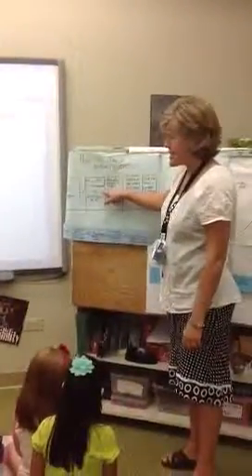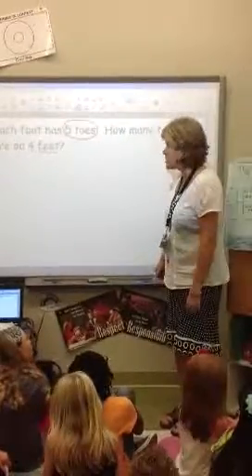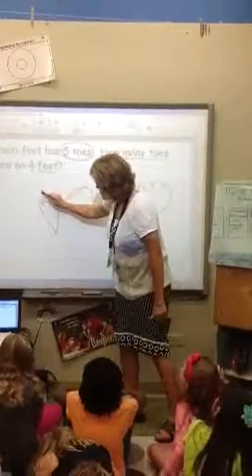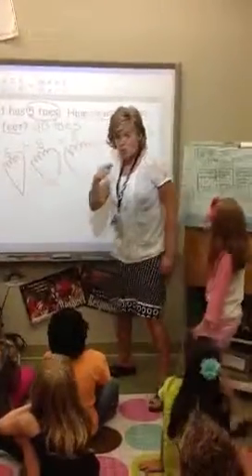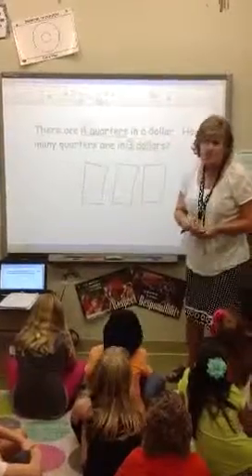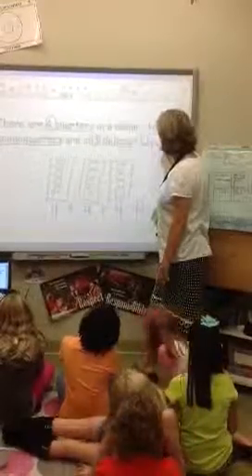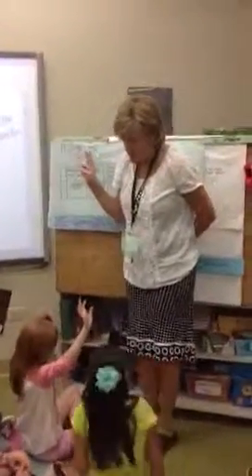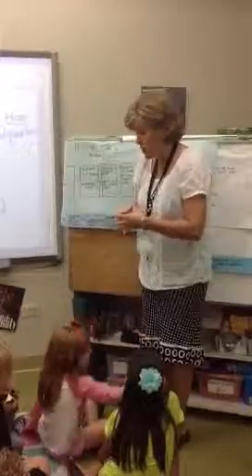Kendra modeled lesson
Kendra is teaching a modeled math lesson with her 3rd grade class.